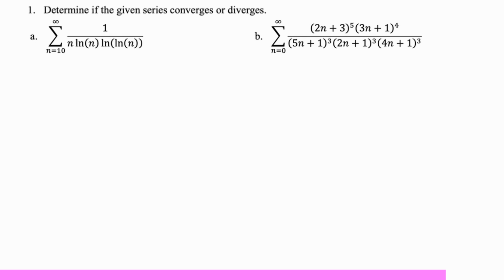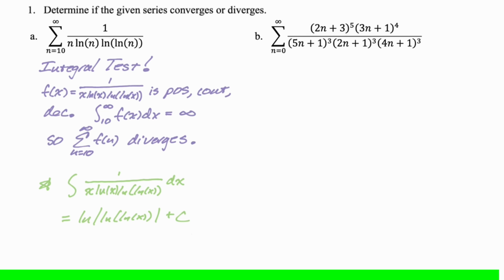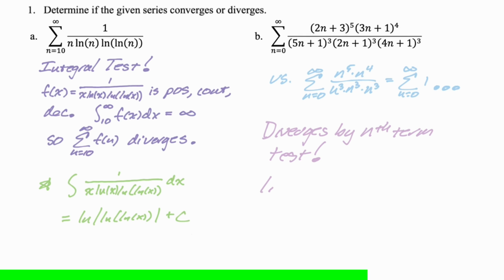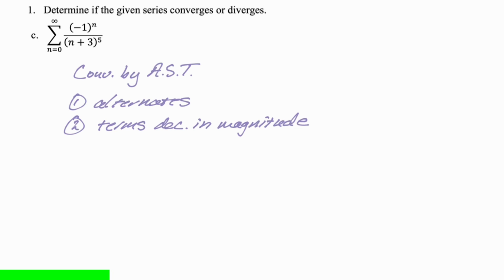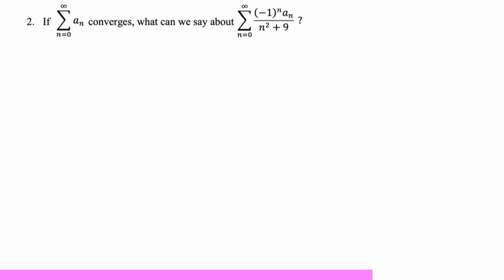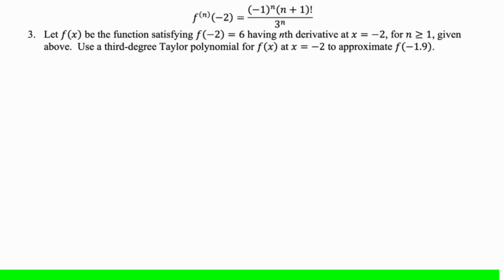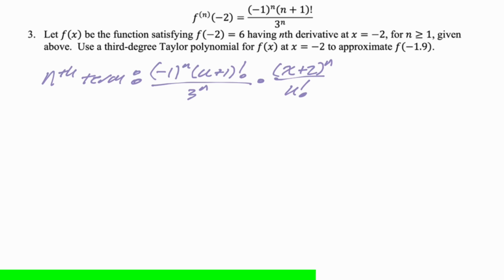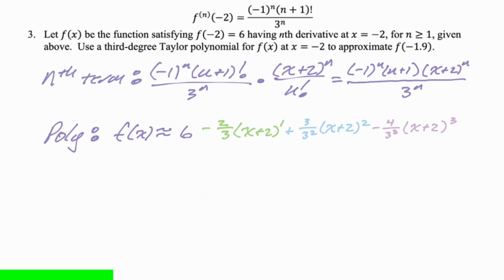Calc BC Problem Set 24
10.4: Integral Test for Convergence
10.6: Comparison Tests for Convergence
10.7: Alternating Series Test for Convergence
10.9: Determining Absolute or Conditional Convergence
10.11: Finding Taylor Polynomial Approximations of Functions